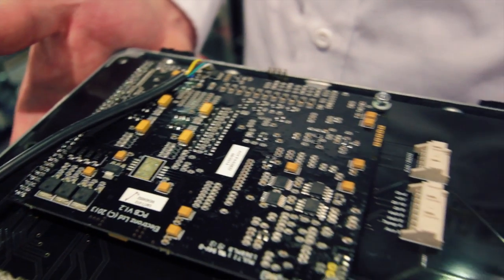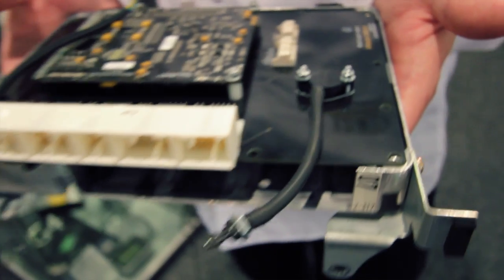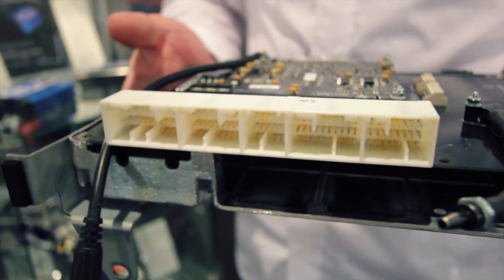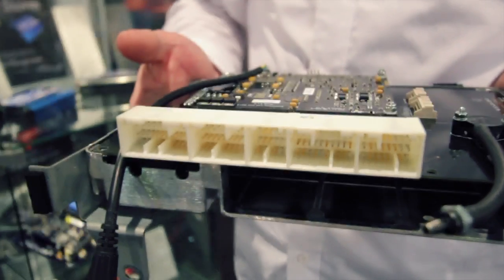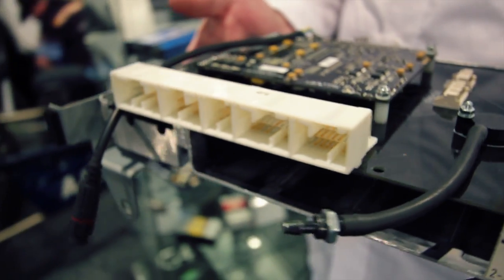Plug-in Toyota Altezza ECU Released | Link G4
Host: Andre Simon Camera: Ben Silcock
Link have just released their Altezza G4 ECU at the CRC Speedshow.